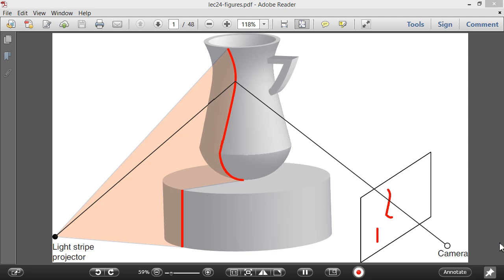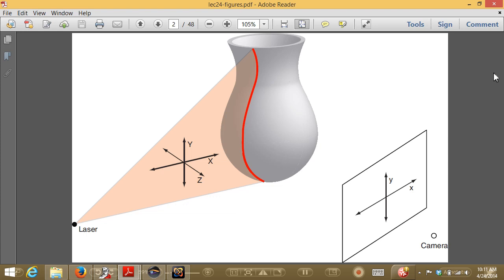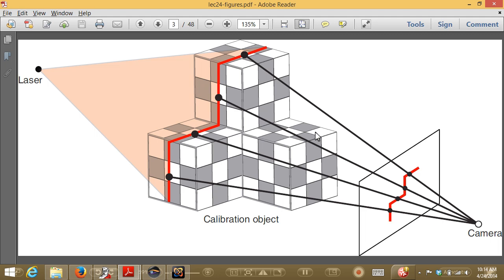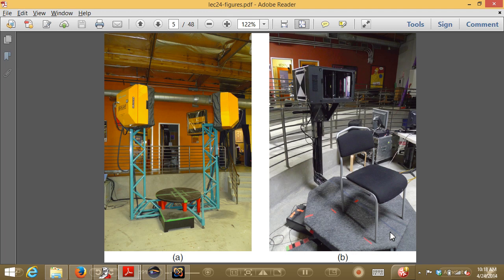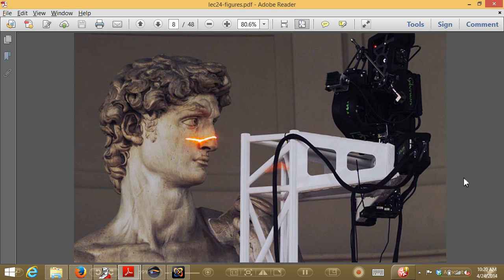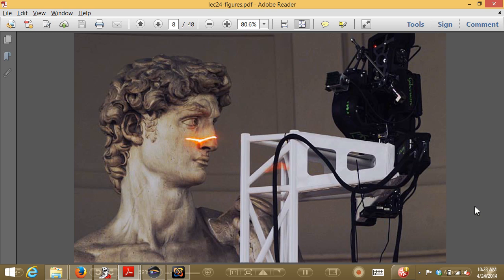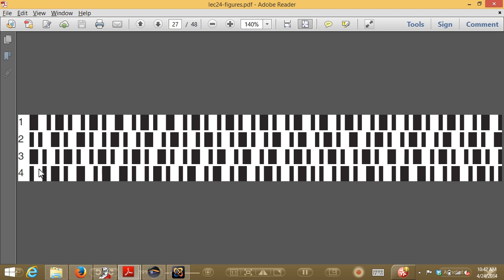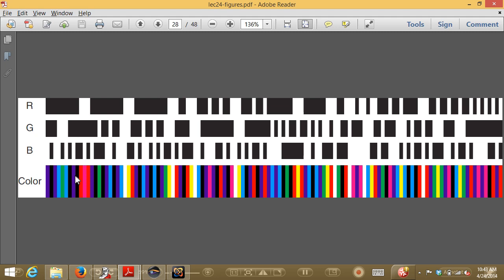CVFX Lecture 24: Structured light scanning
ECSE-6969 Computer Vision for Visual Effects
Rich Radke, Rensselaer Polytechnic Institute
Lecture 24: Structured light scanning  (4/24/14)

0:00:00  Structured light scanning
0:02:08  Structured light geometry and calibration
0:07:48  Commercial structured light systems
0:09:52  Structured light for VFX (body scanning)
0:11:56  Structured light for sculpture scanning
0:15:45  Example structured light actor/prop scans
0:19:10  Projector + two camera systems
0:21:13  Spacetime analysis
0:23:45  Challenges of stripe scanning
0:25:04  Structured light stripe patterns
0:27:13  Gray codes
0:28:14  On/off coding
0:32:25  Stripe boundary codes
0:34:20  Color stripe patterns
0:35:25  de Bruijn sequences
0:37:47  Dynamic programming for matching
0:41:16  Fringe patterns
0:43:24  The Kinect v1 dot pattern
0:45:40  Commercial handheld scanners
0:48:05  Live structured light scanning demo
0:54:43  A visit to Gentle Giant Studios (3D VFX company)

Key references:

C. Chen and A. Kak. Modeling and calibration of a structured light scanner for 3-D robot vision. In IEEE International Conference on Robotics and Automation, 1987.

D. Huynh. Calibration of a structured light system: a projective approach. In IEEE Computer Society Conference on Computer Vision and Pattern Recognition (CVPR), 1997.

B. Curless and M. Levoy. Better optical triangulation through spacetime analysis. In IEEE International Conference on Computer Vision (ICCV), 1995.

D. Scharstein and R. Szeliski. High-accuracy stereo depth maps using structured light. In IEEE Computer Society Conference on Computer Vision and Pattern Recognition (CVPR), 2003.

O. Hall-Holt and S. Rusinkiewicz. Stripe boundary codes for real-time structured-light range scanning of moving objects. In IEEE International Conference on Computer Vision (ICCV), 2001.

L. Zhang, B. Curless, and S. Seitz. Rapid shape acquisition using color structured light and multi-pass dynamic programming. In International Symposium on 3D Data Processing Visualization and Transmission (3DPVT), 2002.

P. S. Huang, C. Zhang, and F.-P. Chiang. High-speed 3-D shape measurement based on digital fringe projection. Optical Engineering, 42(1):163--8, Jan. 2003.